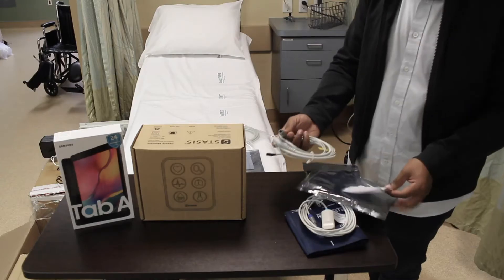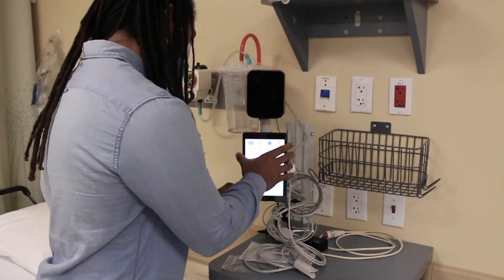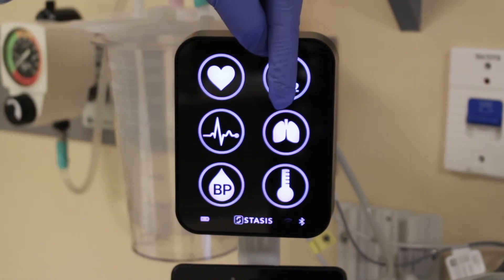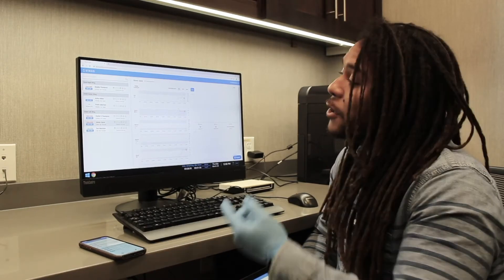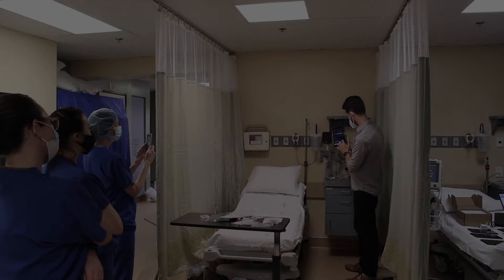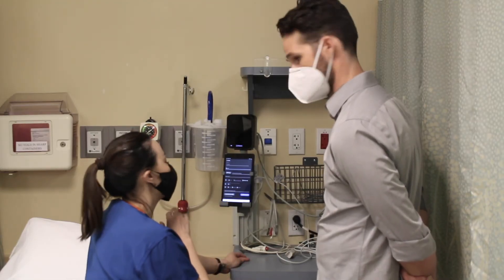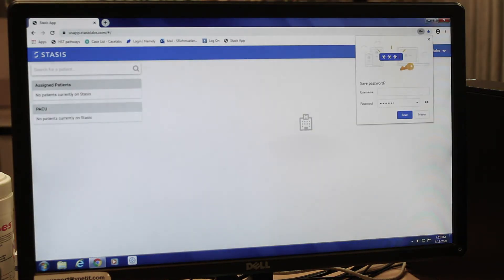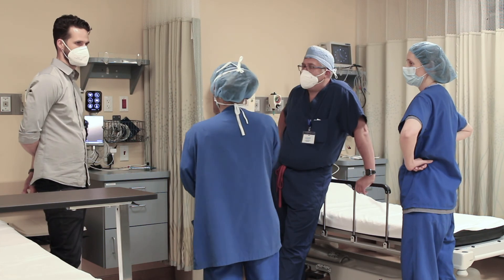Adding Stasis Remote Patient Monitoring to the Surgery Center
Stasis provides FDA-cleared remote patient monitoring that can be setup in any hospital, hotel, dorm room, or emergency tent in under 1 day. Use Stasis to reduce the patients requiring ICU resources, save hundreds of staff hours per day, and limit clinician exposure to COVID19.